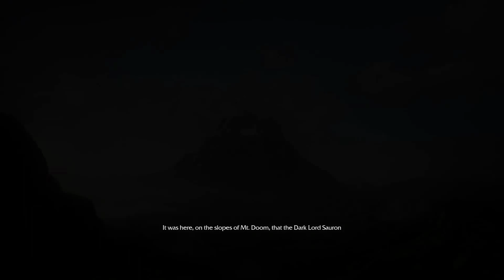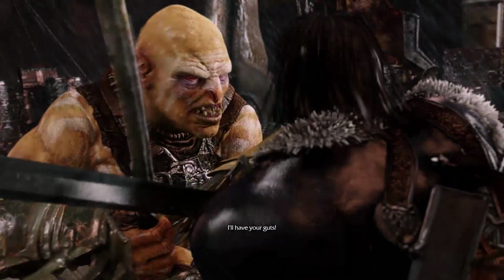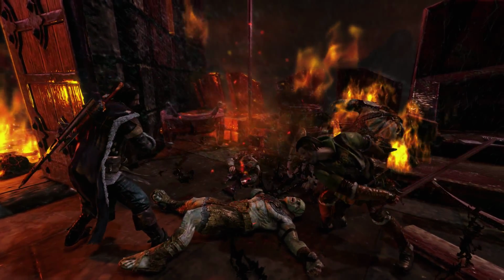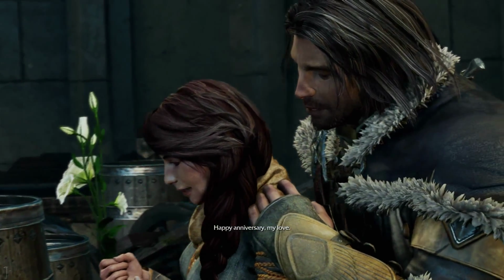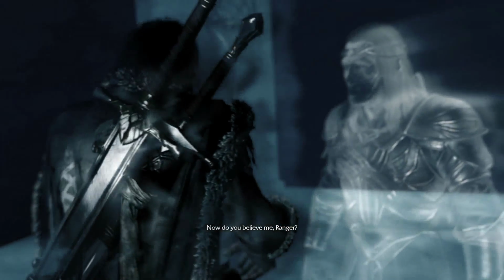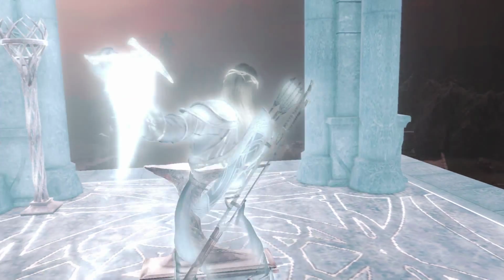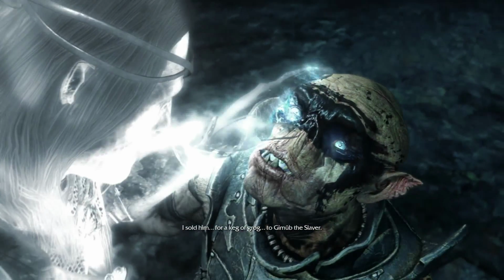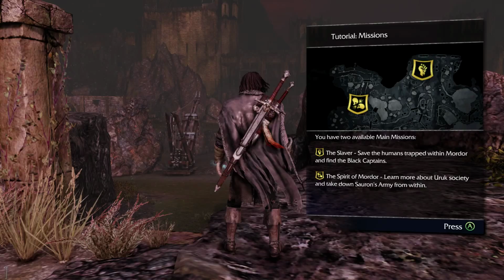Middle-earth: Shadow of Mordor l Part 1 l One to Rule Them...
Crimson begins his journey to save all of Middle-earth from the dark forces of Sauron.